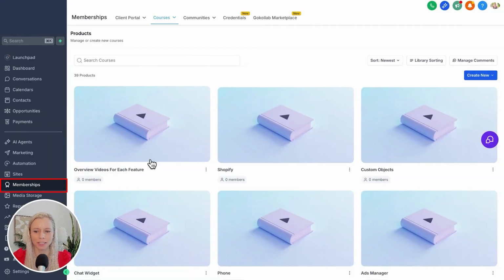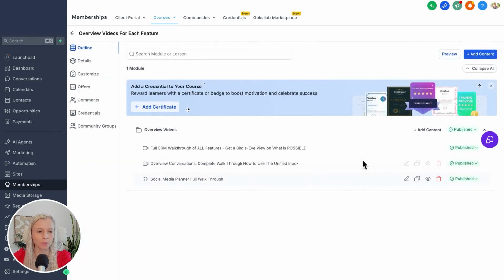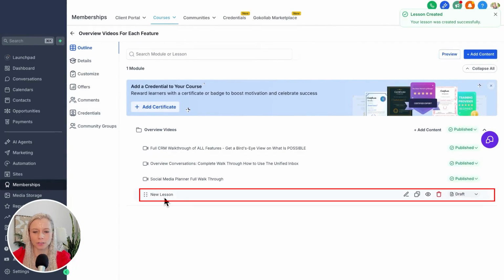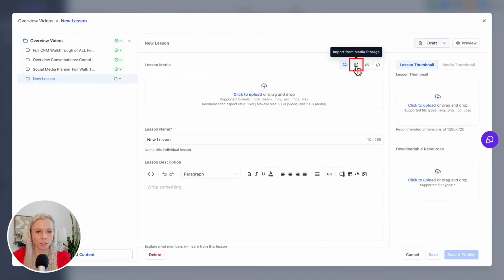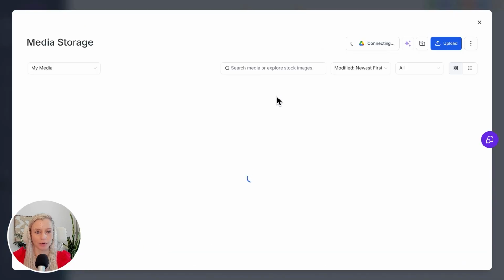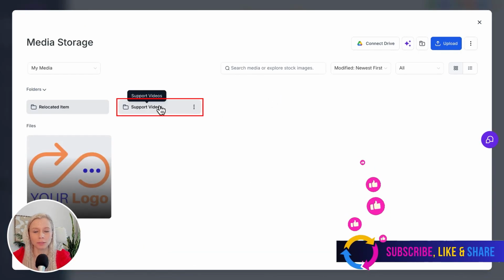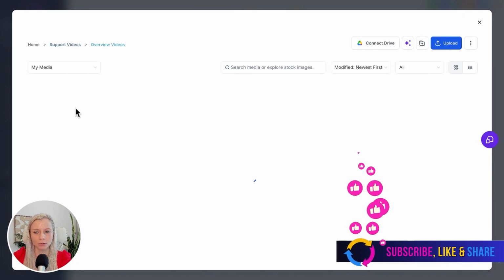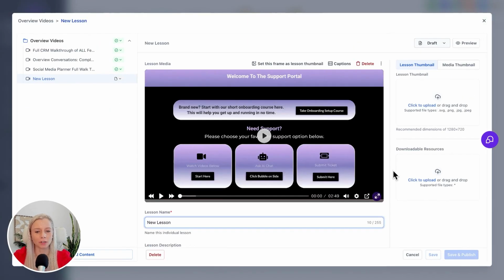Import Media Files into Courses in Seconds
Stop re-uploading the same videos over and over,  GoHighLevel Courses now lets you pull media directly from your Media Storage library! 🎬

In this video, we show you exactly how to use the Import from Media Storage feature inside HighLevel Courses so you can build lessons faster, stay organized, and eliminate duplicate files for good.

🎯 What you'll learn in this video:

✅ What the Import from Media Storage feature is and how it works

✅ How to access your Media Storage library directly inside a course lesson

✅ How to attach existing audio or video files to any lesson in seconds

✅ How to reuse the same media file across multiple lessons and courses

✅ Why you should never re-upload the same file again

✅ How to keep your content library clean and centralized in GHL

✅ What file types are supported (audio & video only)

✅ How published vs unpublished lessons affect learner visibility

⚡ Key Benefits of Using Import from Media Storage in HighLevel Courses:

🔹 No duplicate uploads,  reuse files already in your media library

🔹 Build course lessons in just a few clicks

🔹 Keep all your course media organized in one central location

🔹 Simplify updates,  change the source file and it reflects everywhere

🔹 Save storage space and reduce content management headaches

💡 Pro Tip: Upload your core training videos to Media Storage once, then reuse them freely across different courses, lessons, and products,  no extra uploads needed!

Perfect for HighLevel agency owners, course creators, coaches, and membership site builders who want a smarter, faster workflow inside GoHighLevel.

This video guides you through importing audio and video from media storage directly into your course lessons within a membership site. This method significantly enhances content creation efficiency by reusing already uploaded files, preventing duplicates, and centralizing your digital content. Learn to manage your content effectively and streamline your membership website with this gohighlevel tutorial.🚀